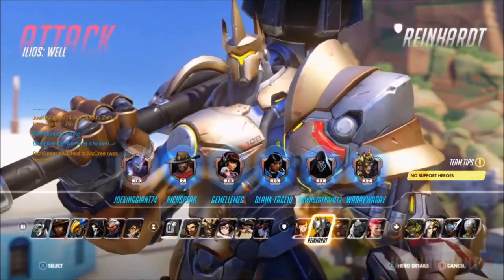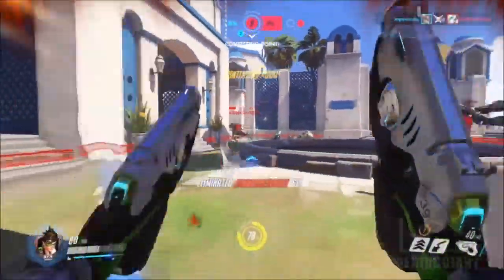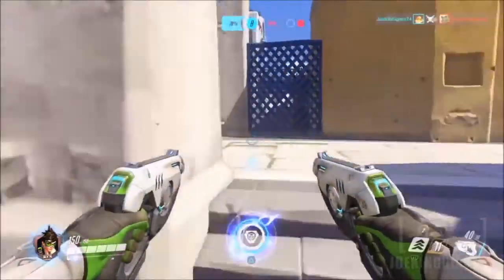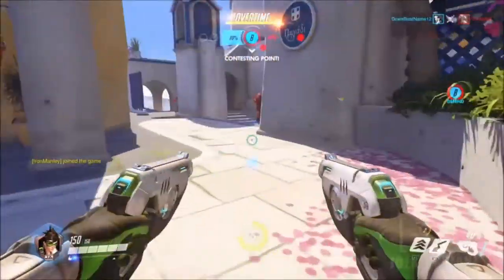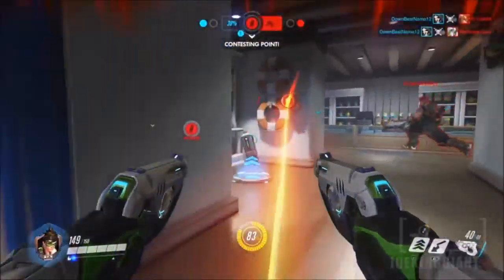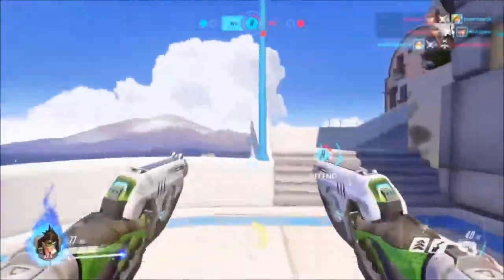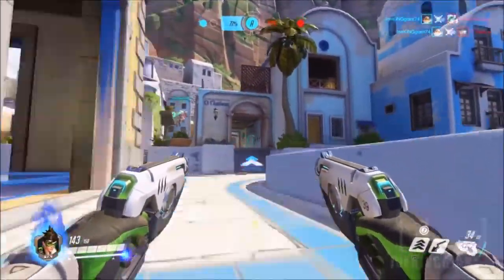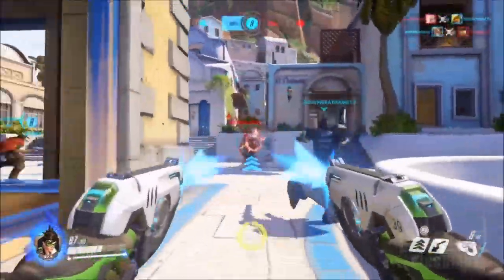Overwatch (BETA) CRAZY GIRL Tracer! Fastest Character in The Game